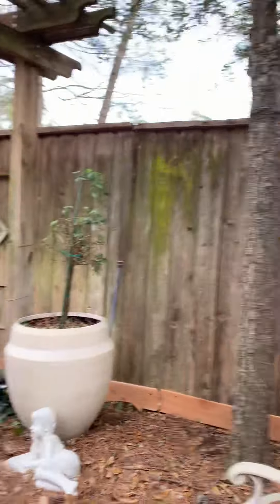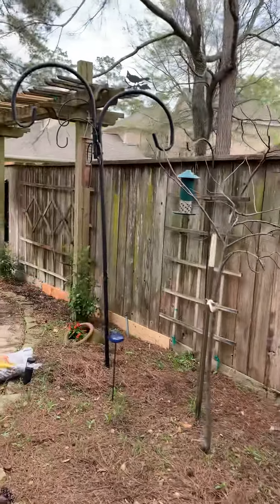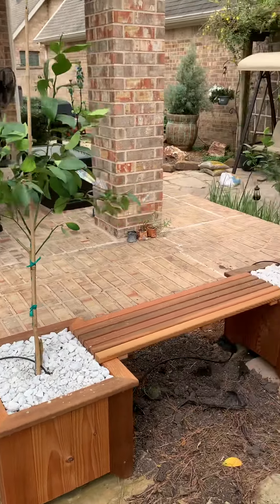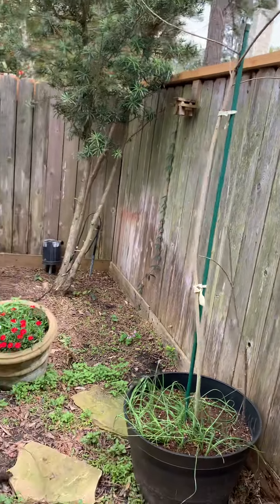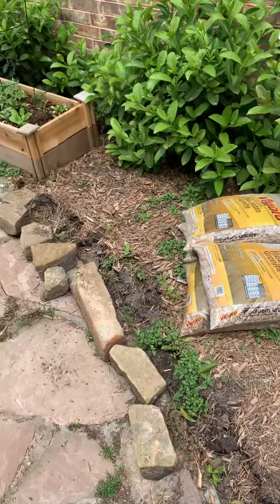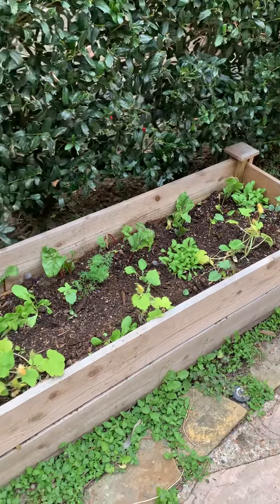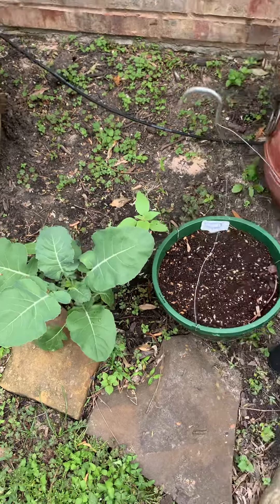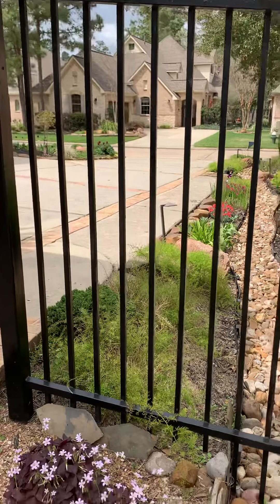2022 garden in progress